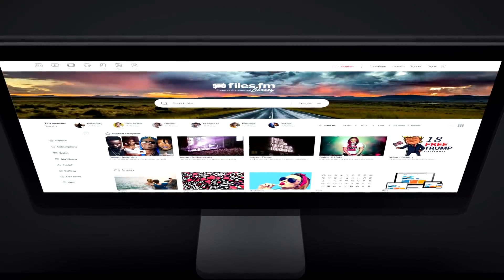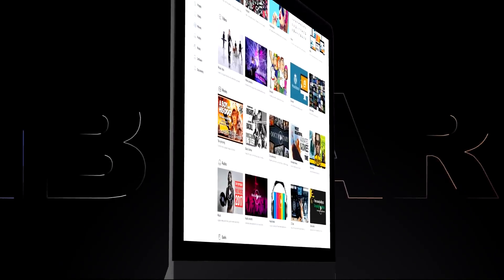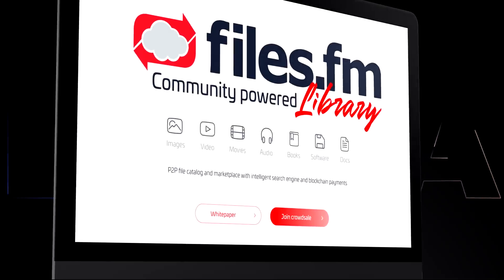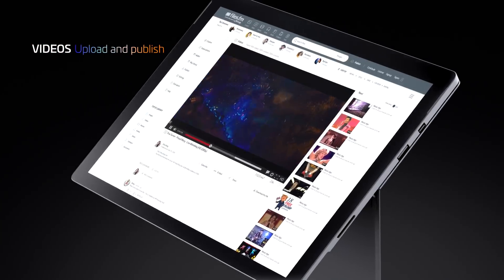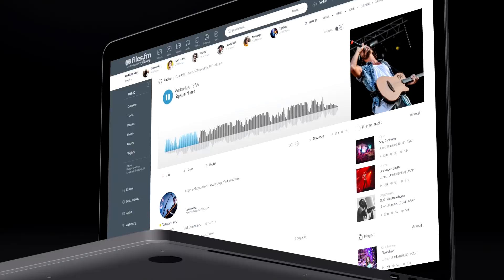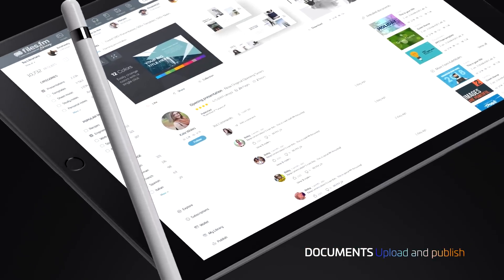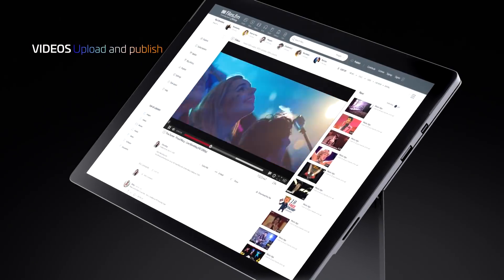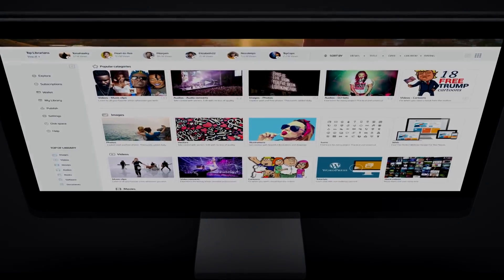Files.fm Library concept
- a global project built through the collective efforts of the community. P2P File Catalogue and Marketplace of useful files with Intelligent Search Engine and Blockchain Payments.